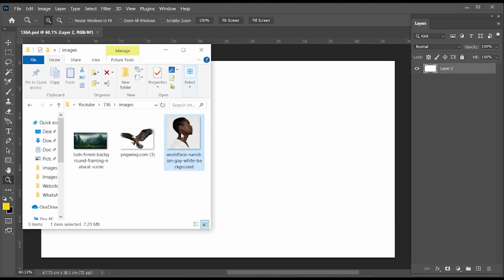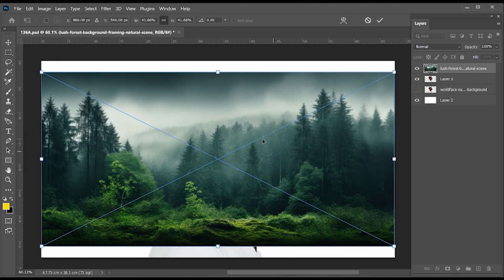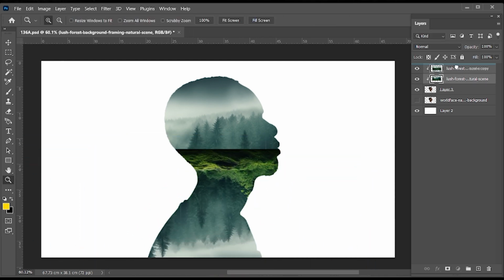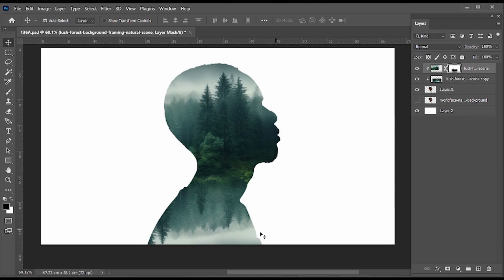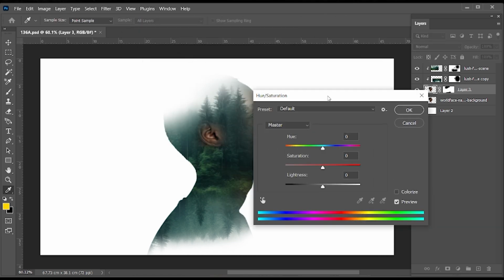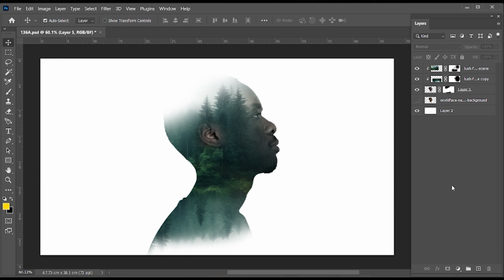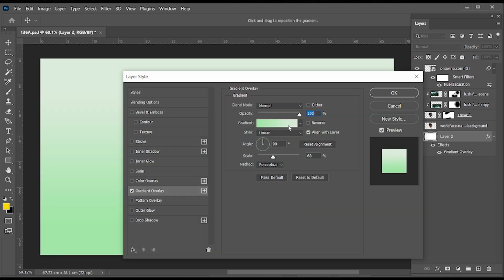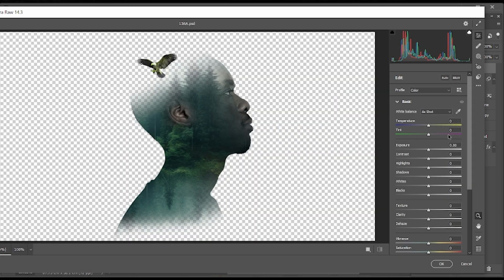Create a Double Exposure Quakily | Photoshop ☀️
Welcome to our Photoshop tutorial on creating a stunning double exposure effect! Double exposure is a captivating photographic technique that combines two images into a single, surreal composition. This tutorial is perfect for beginners and intermediate users looking to enhance their Photoshop skills and create visually striking artwork.